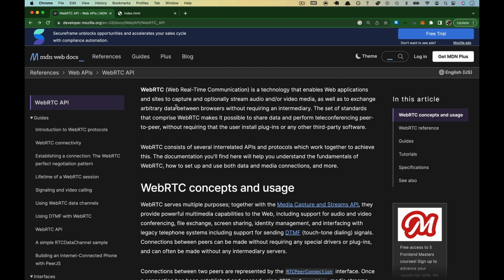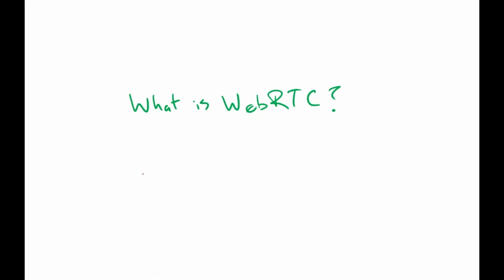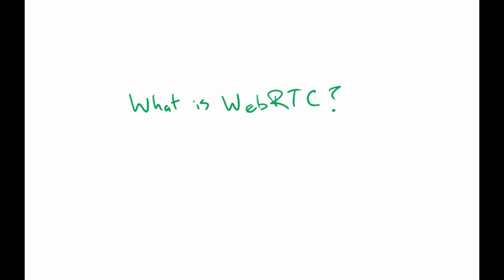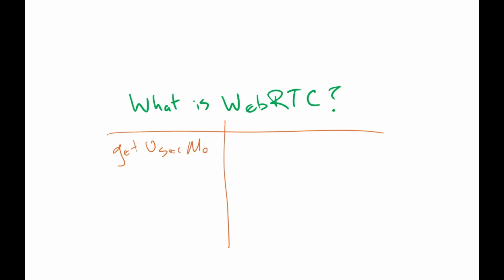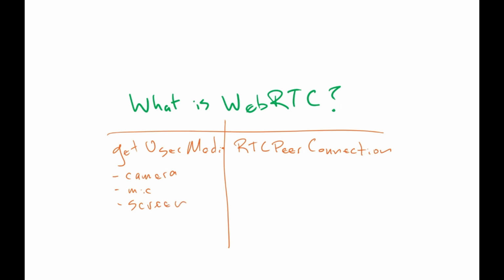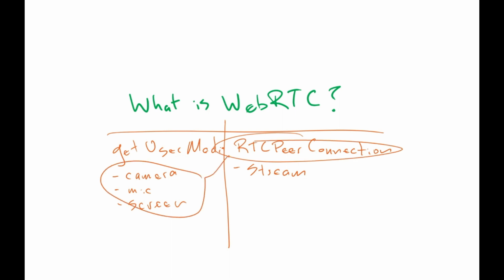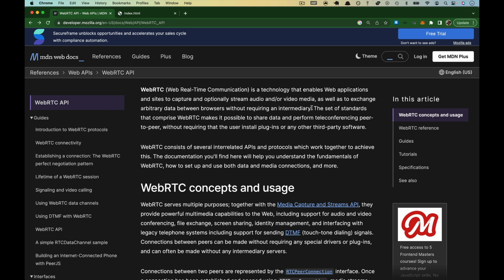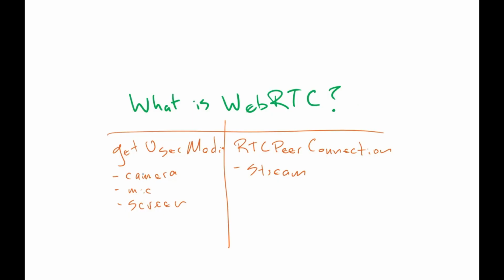Introduction to WebRTC #2 - What is WebRTC and why would you want to use it?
I am working on a full playlist for Youtube. If this is here, it's not finished, so if you want to keep going, this comes from a course on Udemy, you can buy it there for $10-13.